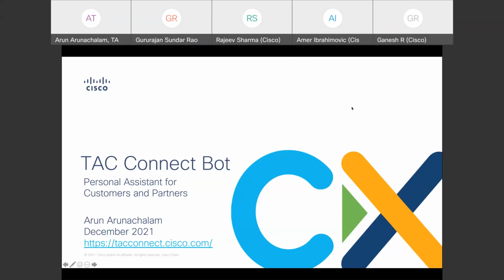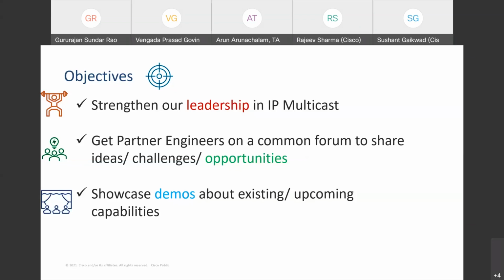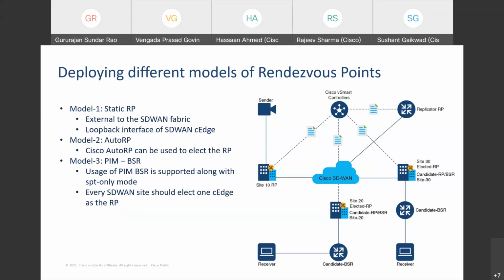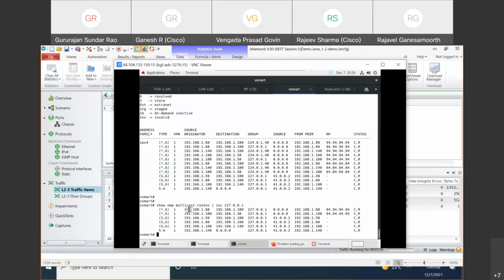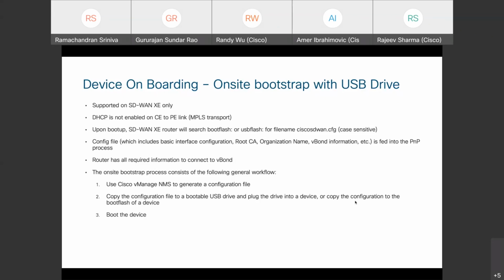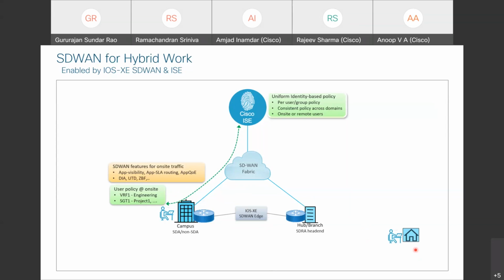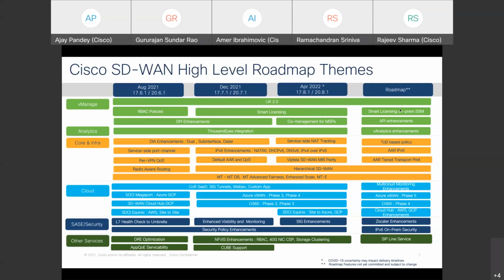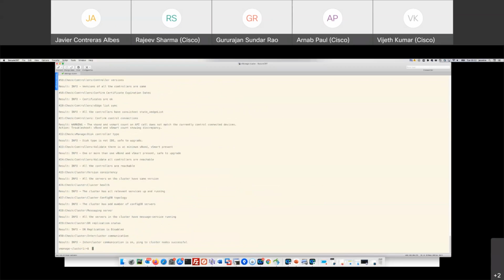APJC SDWAN Partner workshop Day4 20211207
SDWAN Multicast - PDF